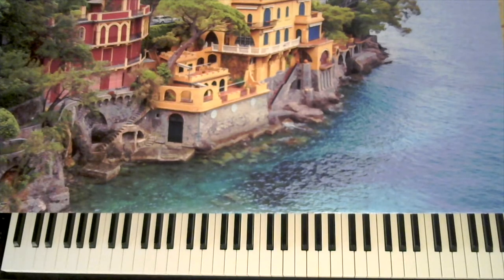jazz Piano Lesson- East of the Sun- Walking bass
Hope you’re enjoying the Music.